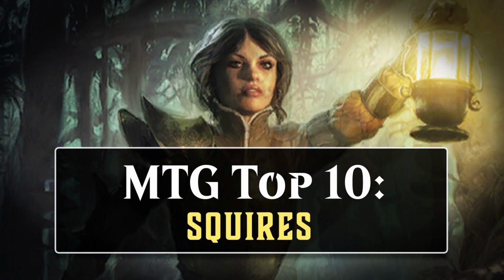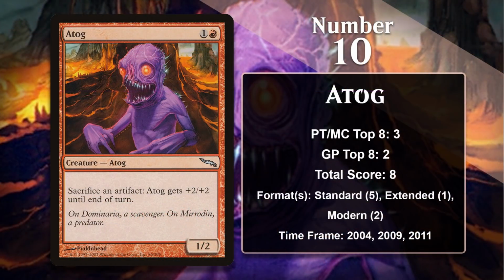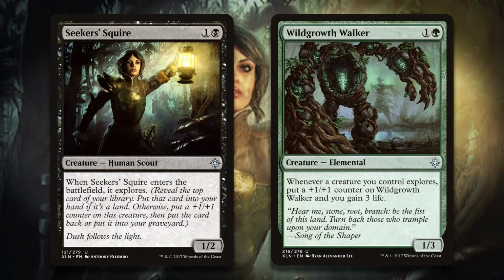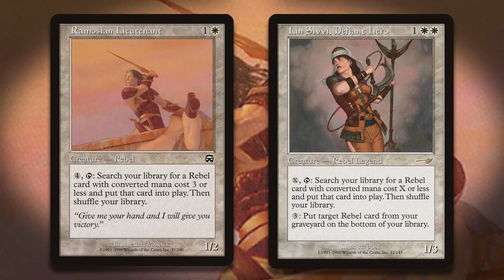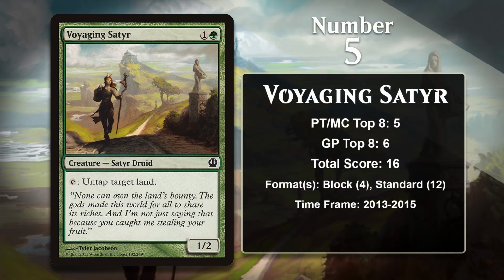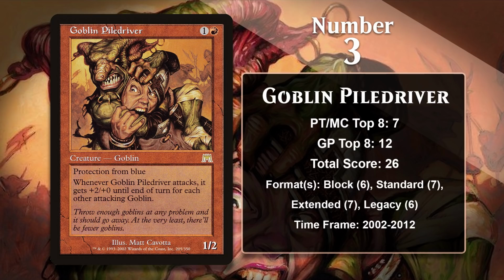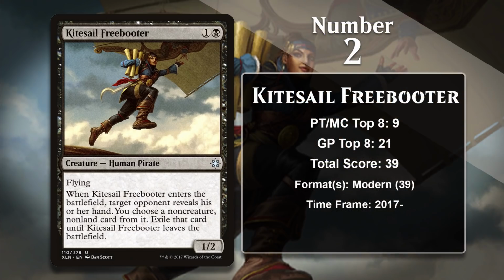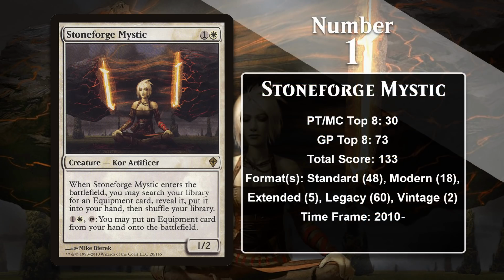MTG Top 10: Squires | 2-mana 1/2s | Magic: the Gathering | Episode 285